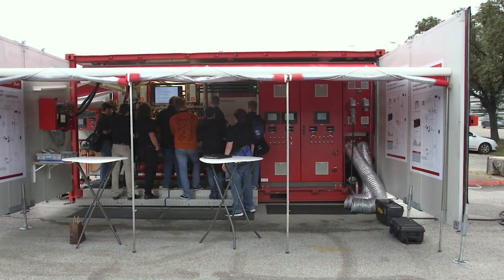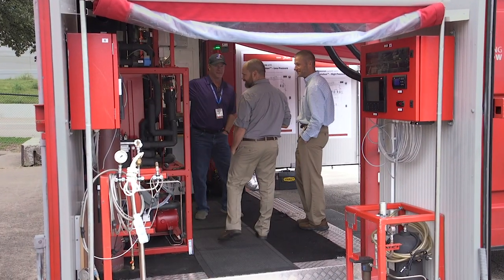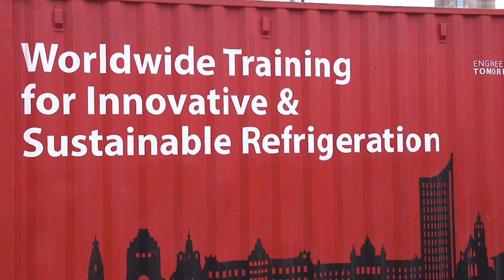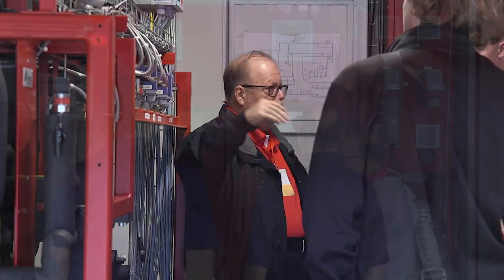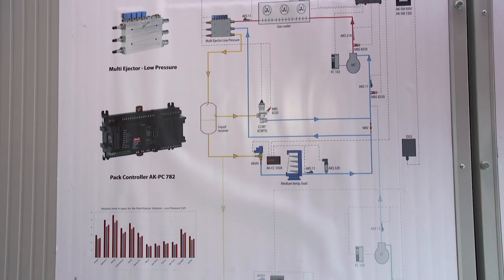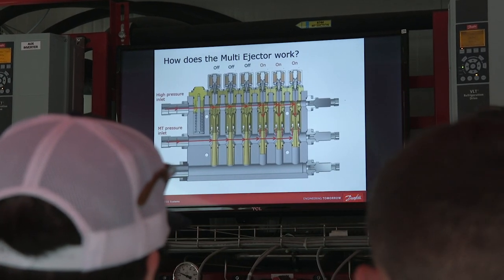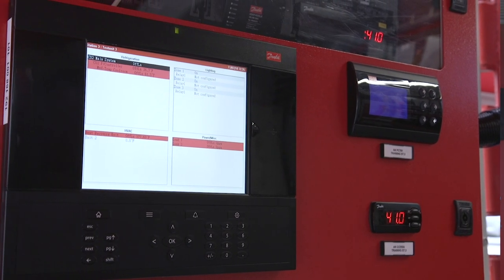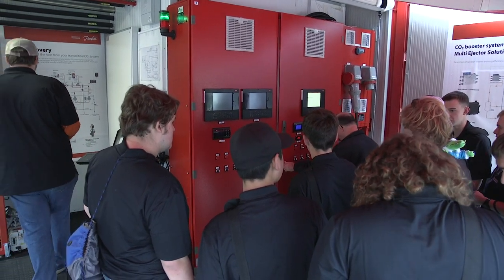Mobile CO₂ training unit brings CO₂ refrigeration training worldwide │ Danfoss Mobile CO₂ Training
As retailers look for ways to reduce their carbon footprint, CO₂ refrigeration systems are rapidly emerging as alternatives to traditional HFCs. That’s why Danfoss launched the Mobile CO₂ Training Unit, to provide accessible knowledge and training to thousands of installers, service technicians and OEM engineers worldwide.